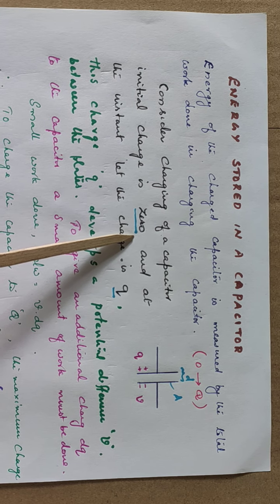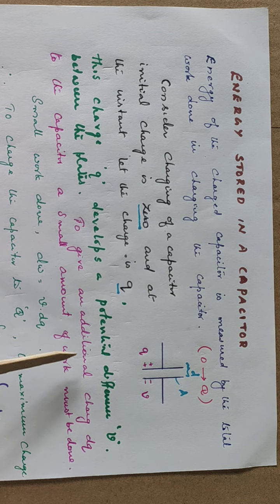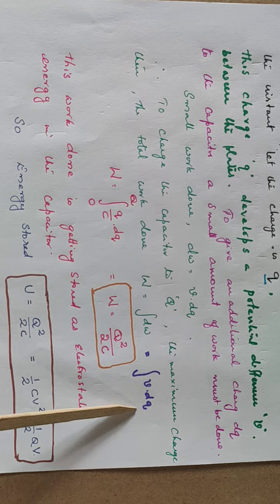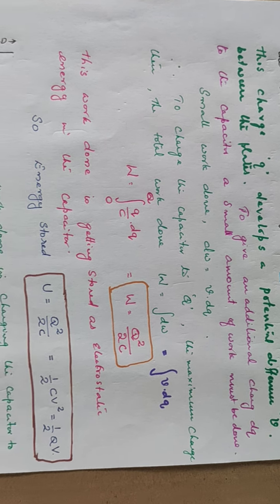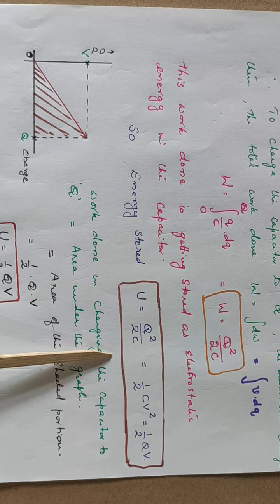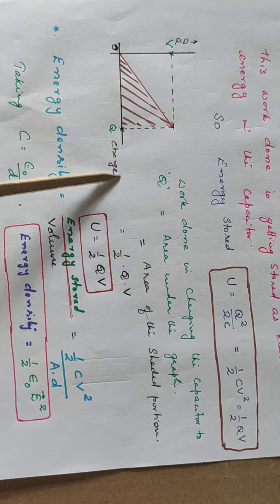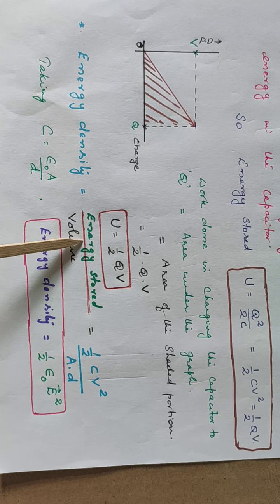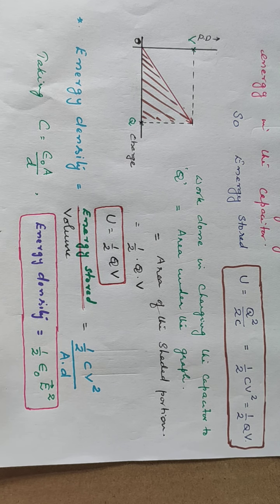Rj/Physics XII/Electrostatics/Capacitor 4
Equation for energy stored